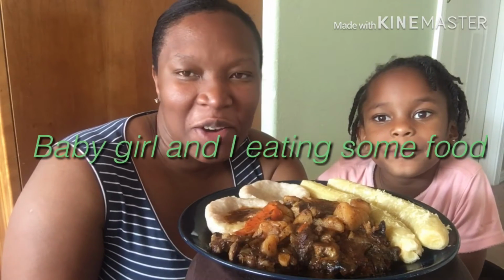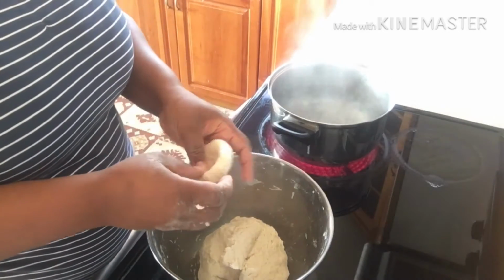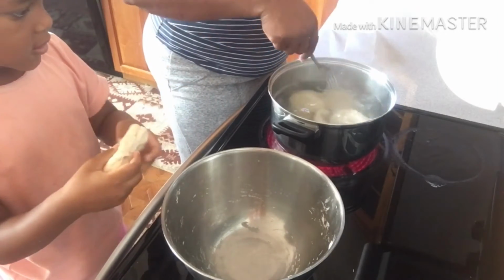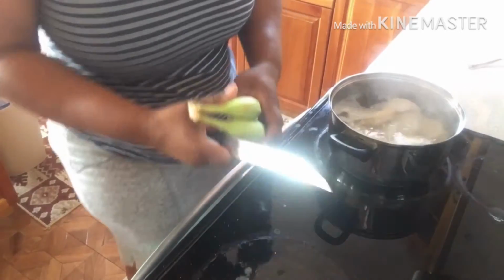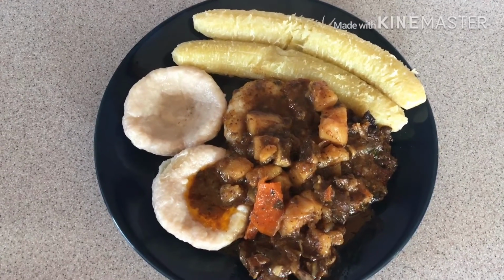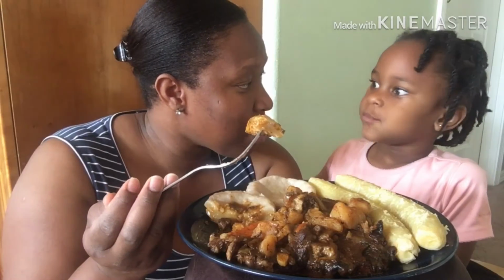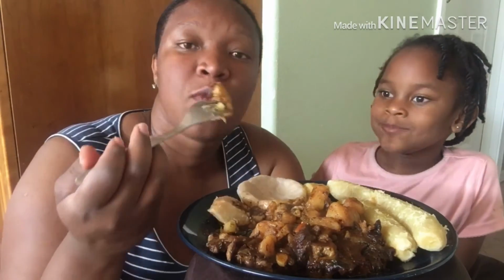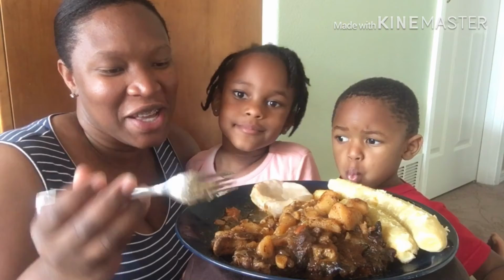# 1 FOOD OXTAIL, DUMPLINGS & BANANA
Showing you how to make boil dumplings and boil green banana to eat with any left over cook meat you have in your refrigerator.